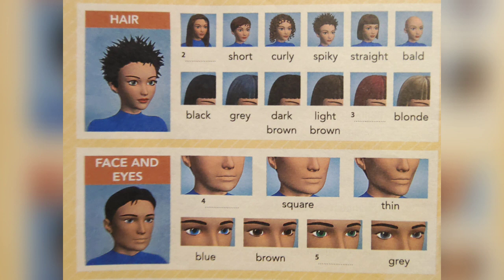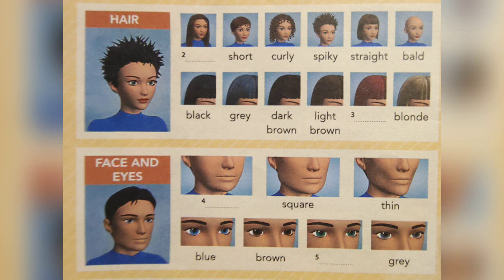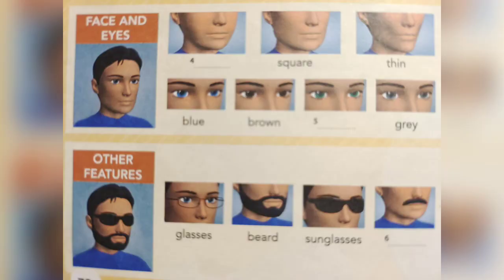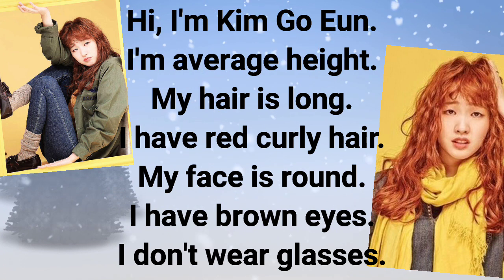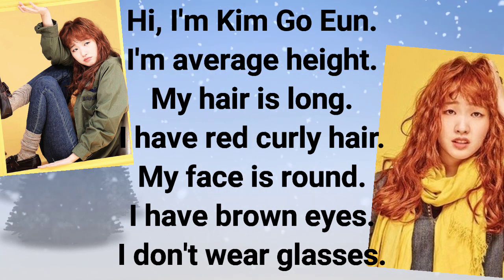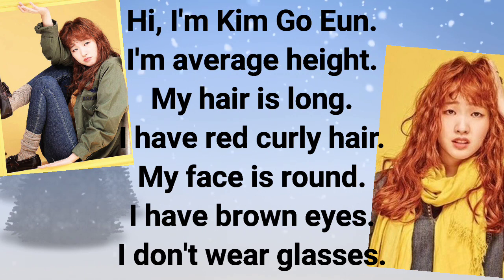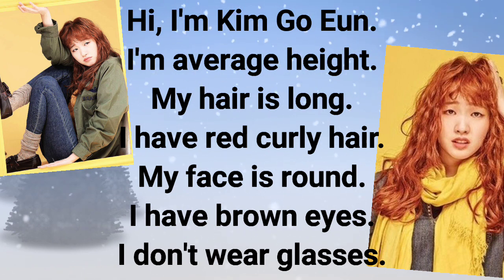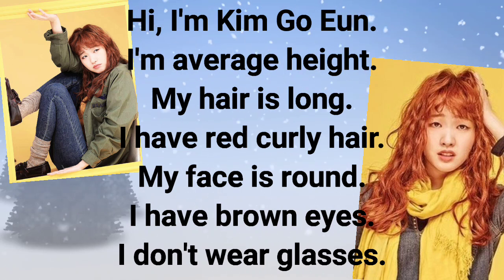CEFR ENGLISH PLUS 1 YEAR 5 :: UNIT 7 : GROWING UP - VOCABULARY :: PAGE 72